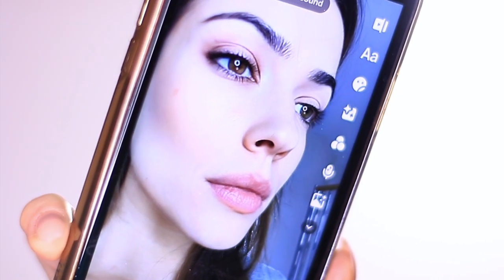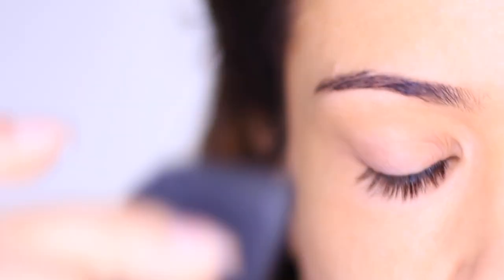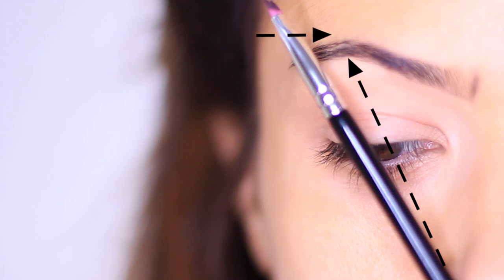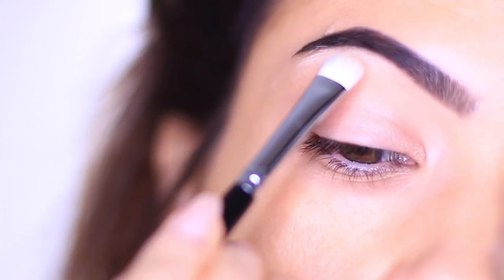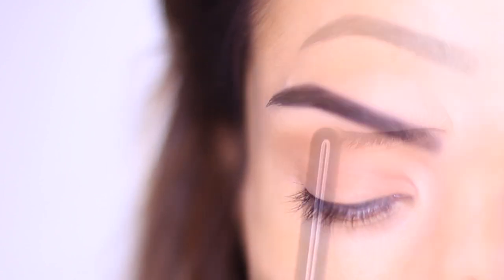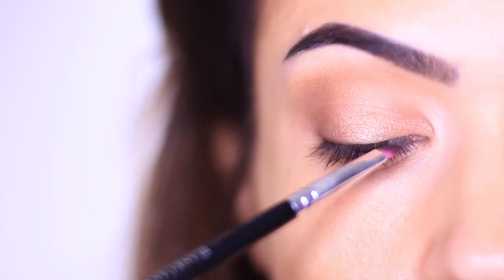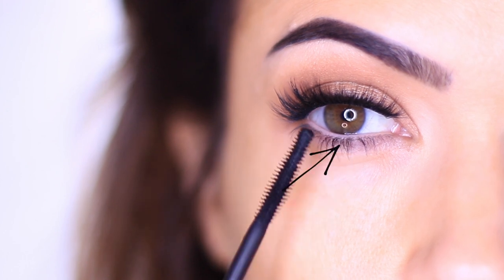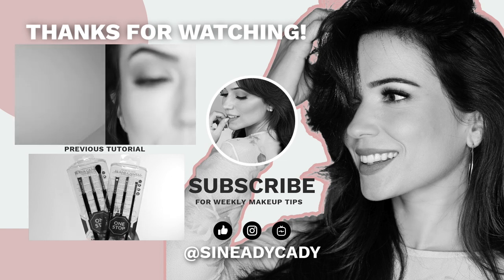The BOLD GLAMOUR TikTok Filter | Reacting & Recreating | Makeup Tutorial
The BOLD GLAMOUR TikTok Filter | Reacting & Recreating | & Boyfriend Reacts

Products Used :
► Eyeshadow Blending Brush

ALL TIME Favourite Products:
►Eyeshadow Primer: